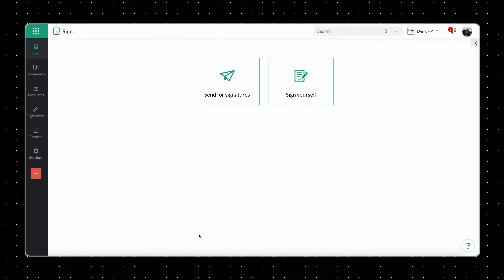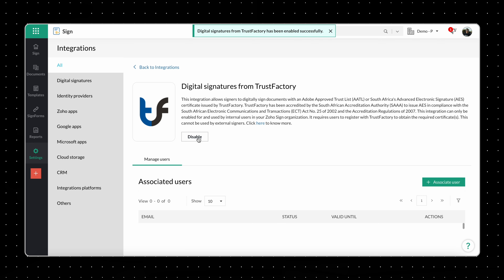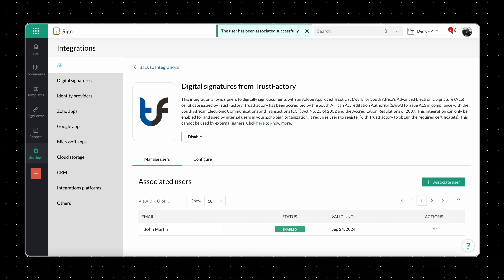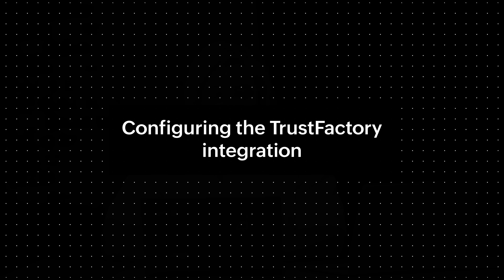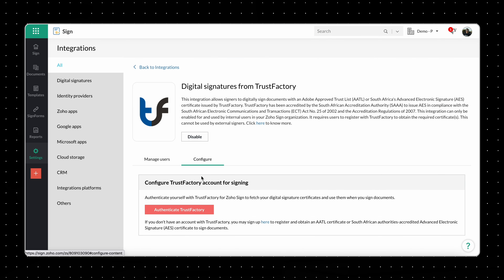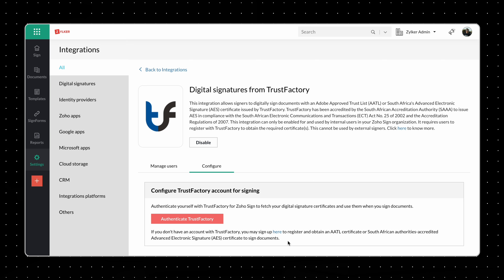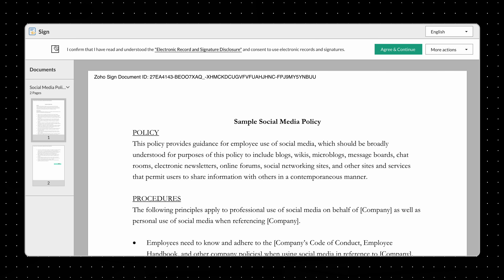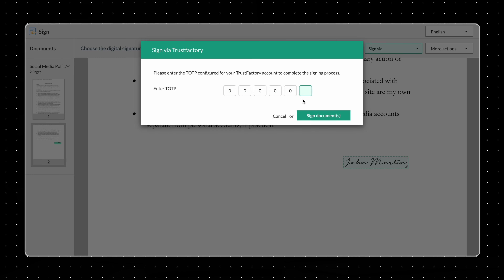How to sign documents with Advanced Electronic Signatures (AES) with Zoho Sign and TrustFactory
Zoho Sign integrates with TrustFactory, a trust service provider (TSP), to offer advanced electronic signatures to its South African users.